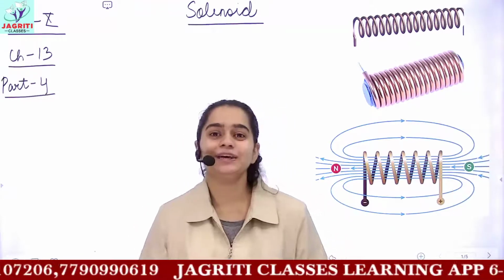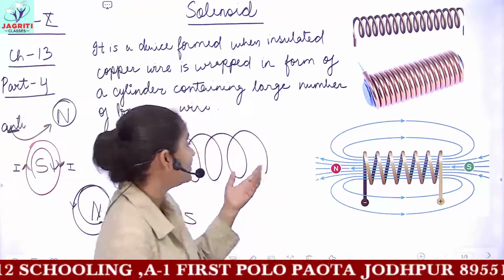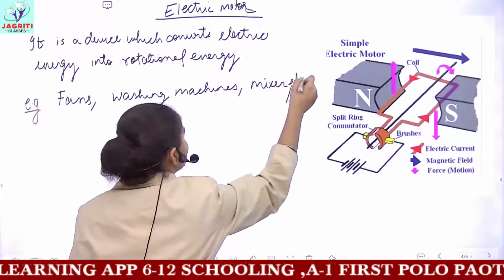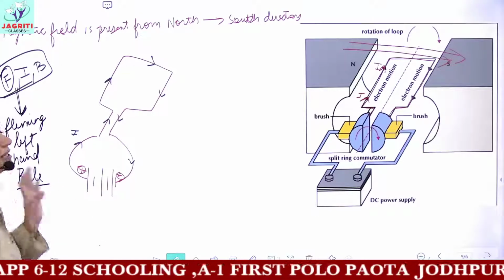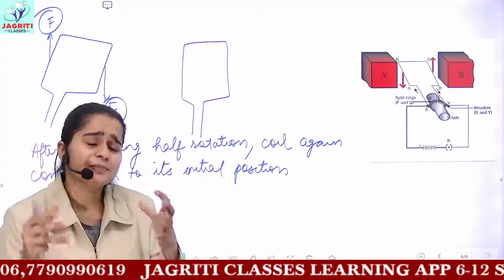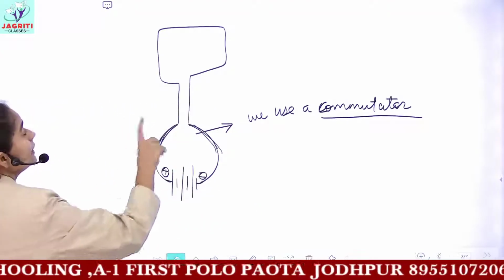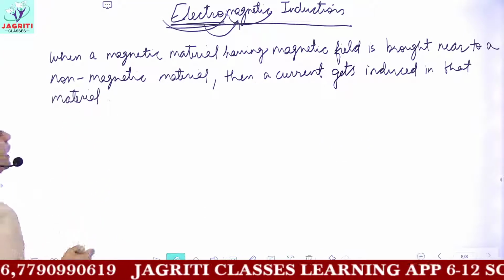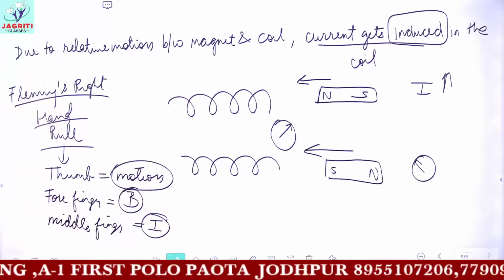CBSE | CLASS-10 | SCIENCE | CHAPTER-13 | MAGNETIC EFFECTS OF ELECTRICITY | PART-4